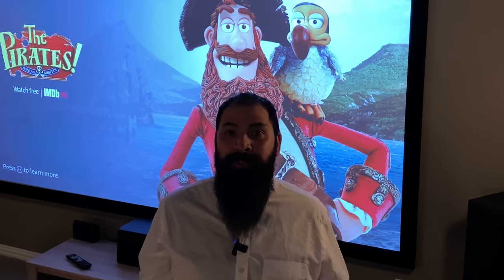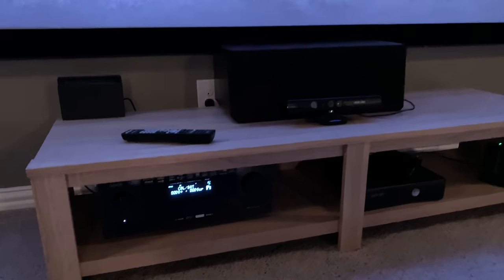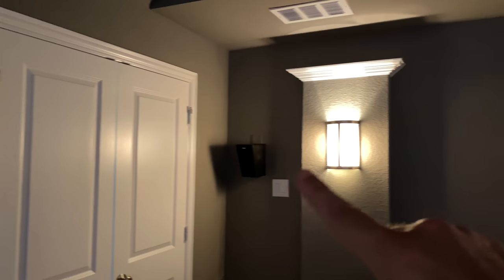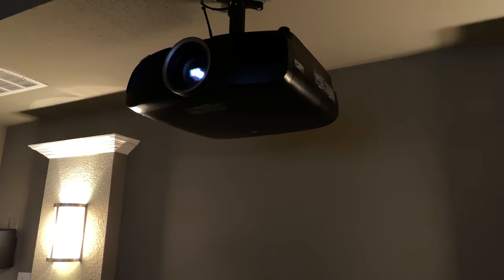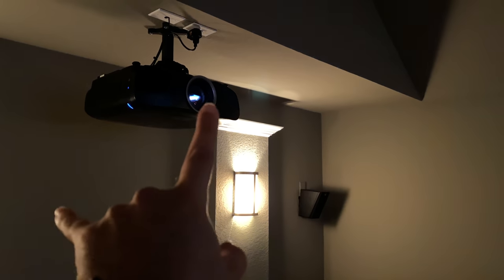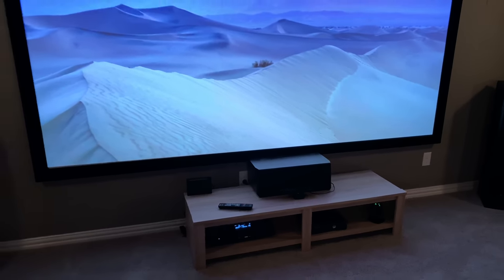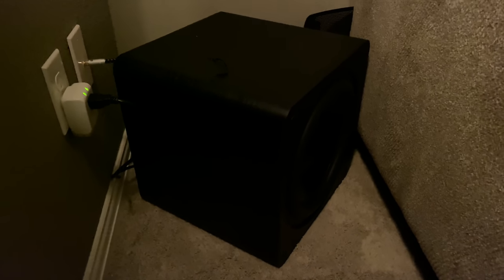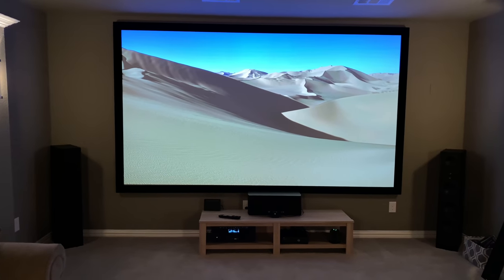Awesome 7.1.2 SVS Ultra/ Prime Atmos Home Theater w Massive 133' Screen